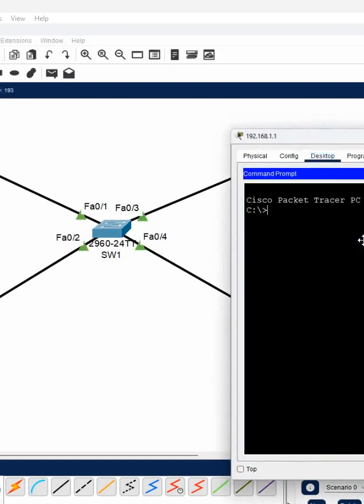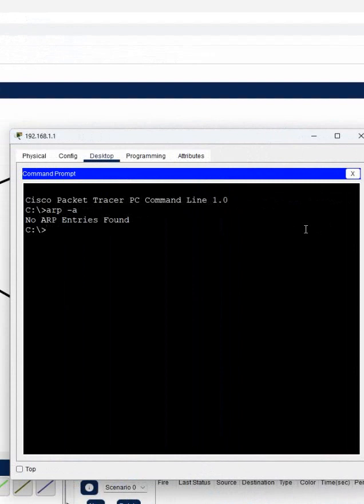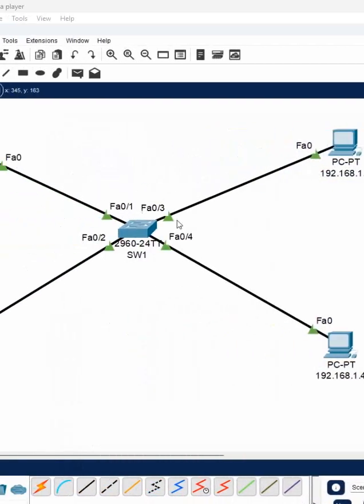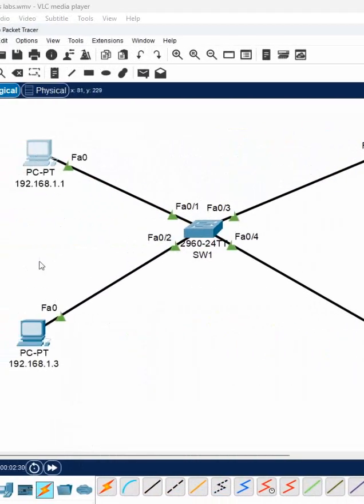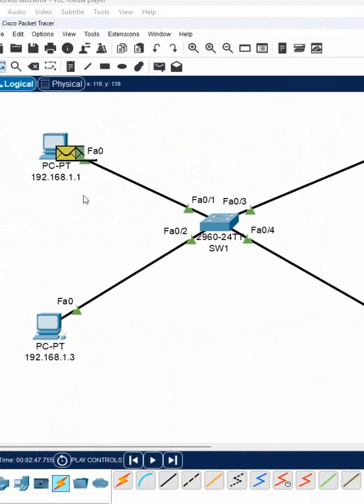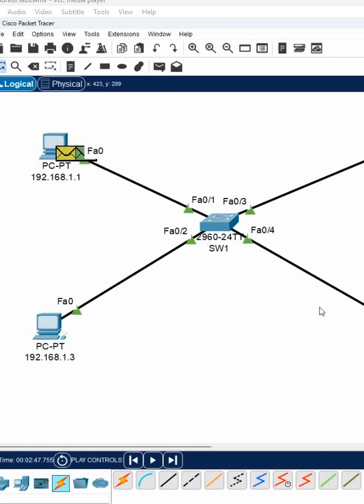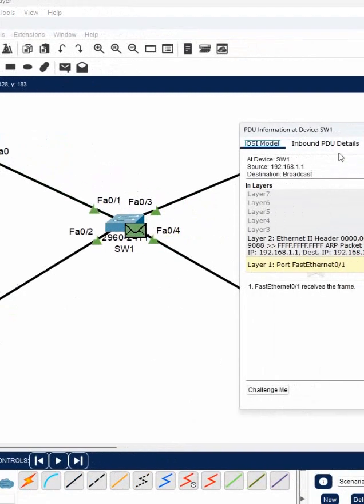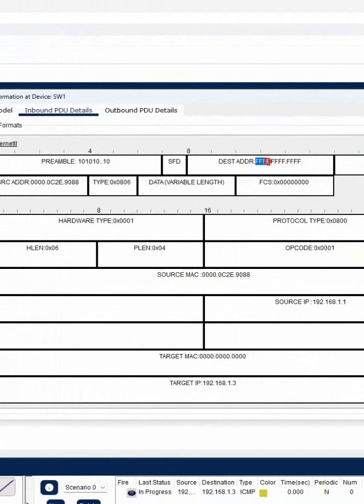3.Basic Switch Lab Part 3 in CISCO Packet Tracer | CCNA Labs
3.Basic Switch Lab Part 3 in CISCO Packet Tracer | CCNA Labs

Hello Everyone,

In this video we are going to discuss Basic Switch Lab Part 3 in CISCO Packet Tracer
Thanks.

About us:
Thanks